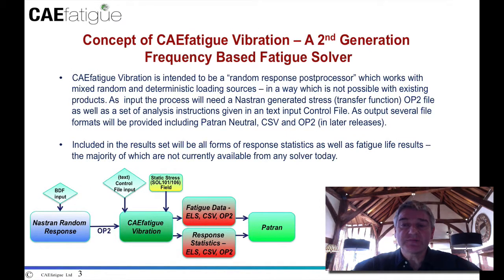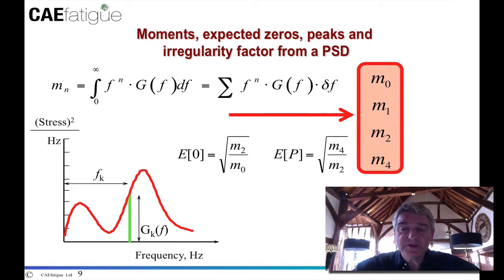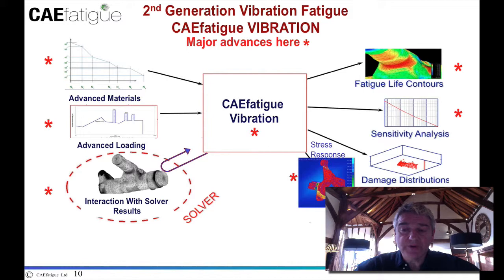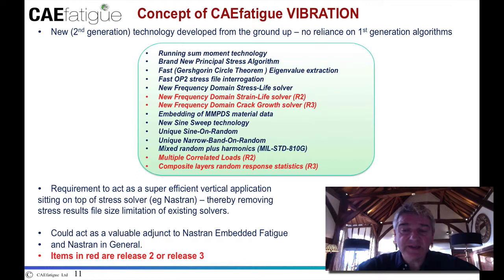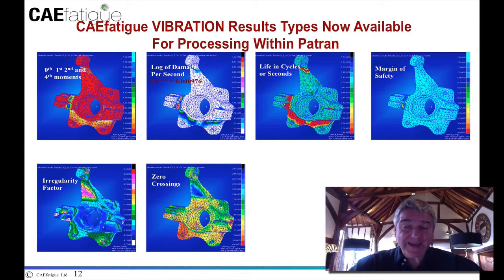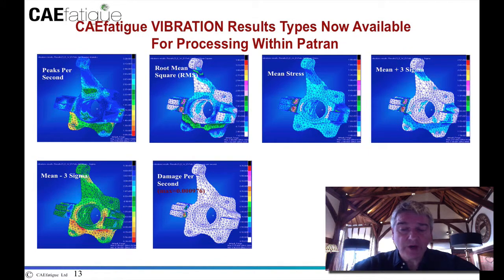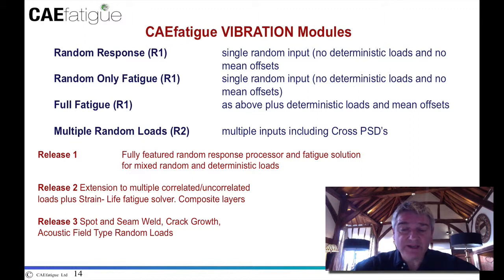CAEfatigue Vibration Concept (1/8)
CAEfatigue VIBRATION is a powerful frequency based  spectral fatigue solver. This is the 1st of 8 videos explaining the product.